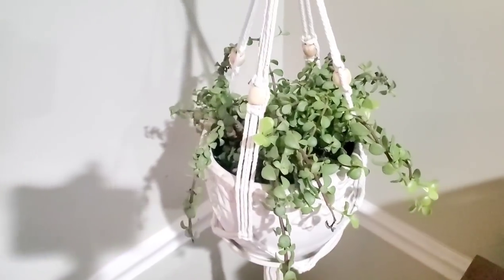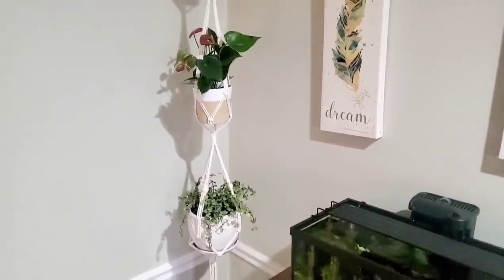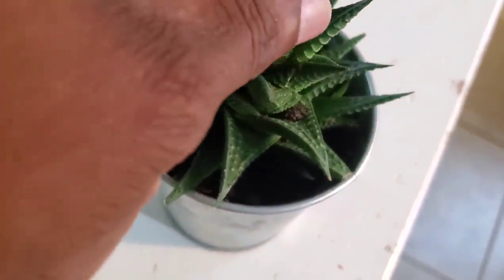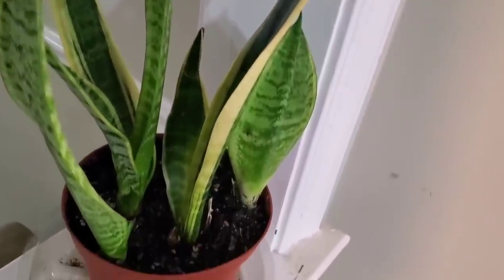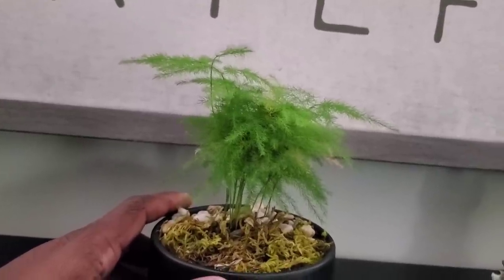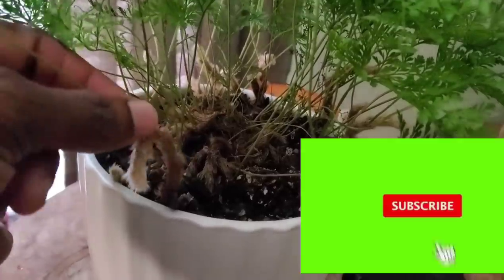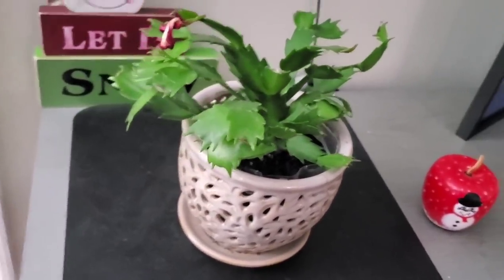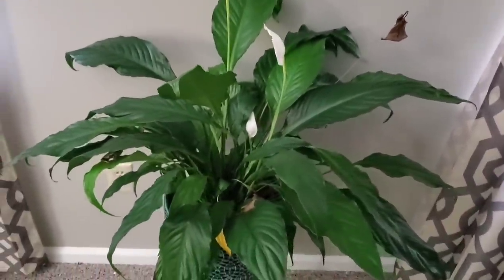House ☘️ Plant 🌿 Tour 🪴 2021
Tour of the plants I have around my home.